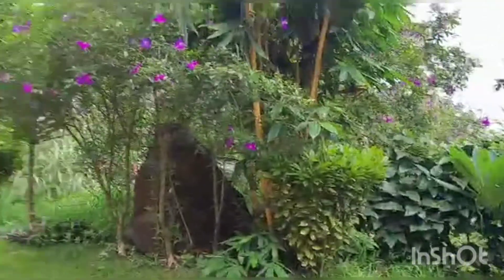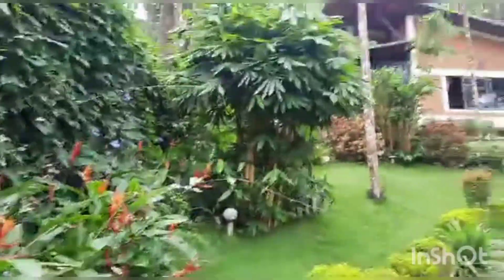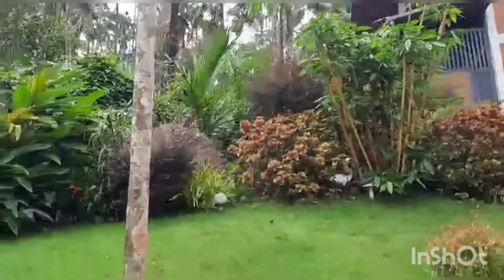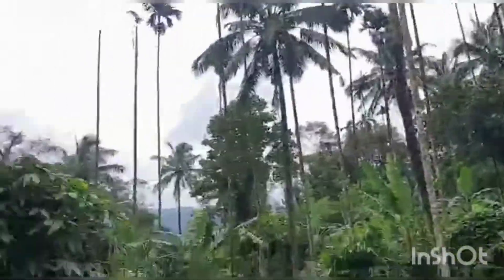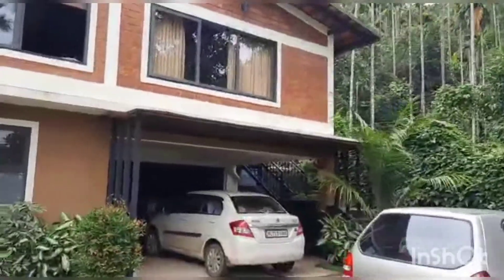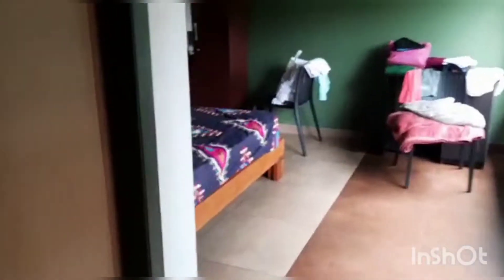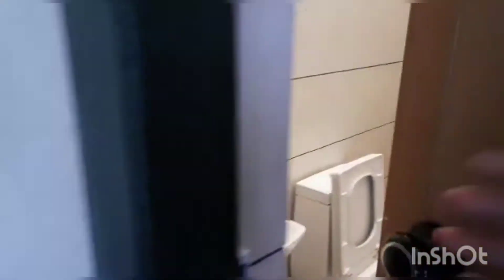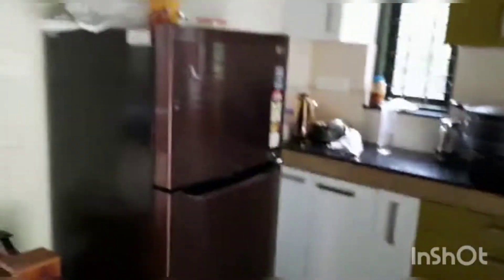The Coffee Brown Resorts view ❤|Colours media